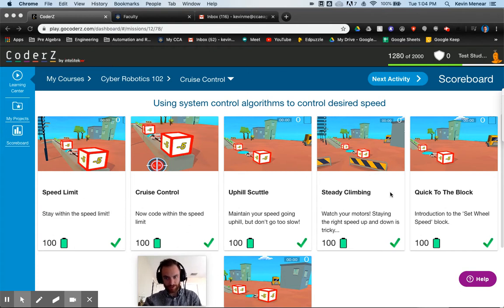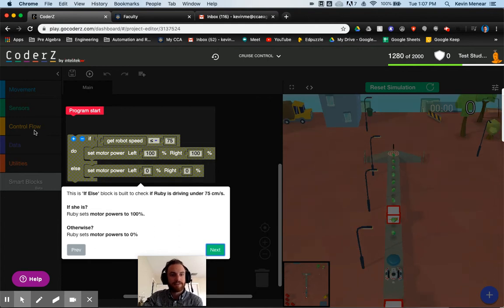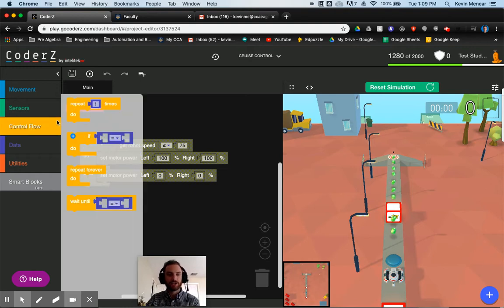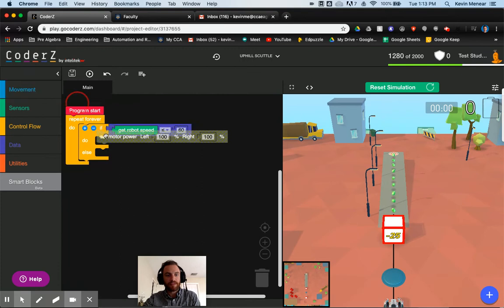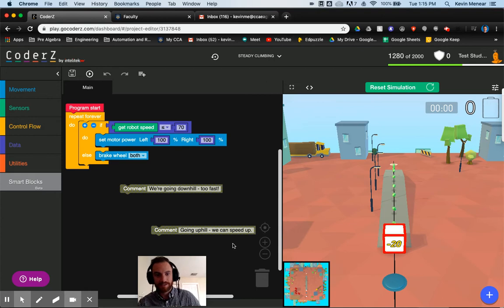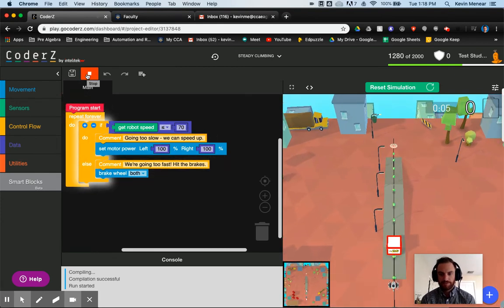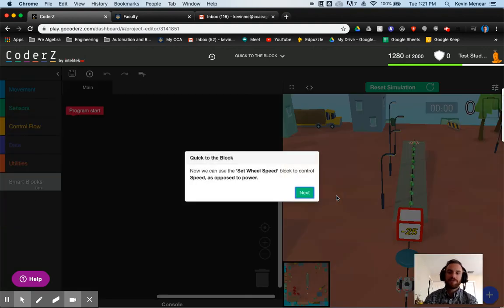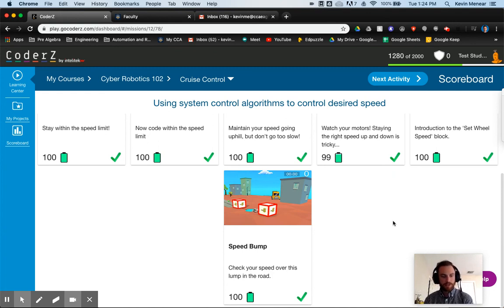Robotics - Cruise Control